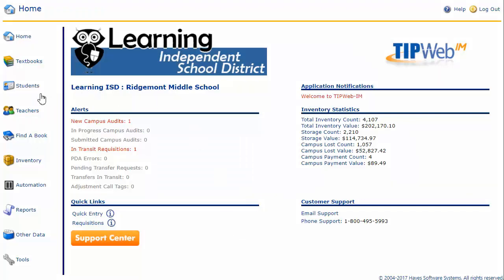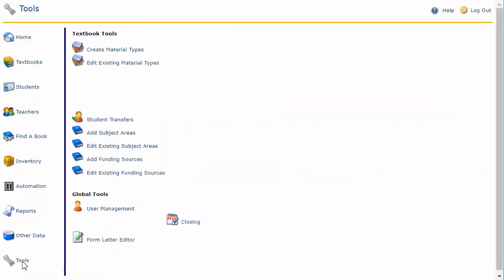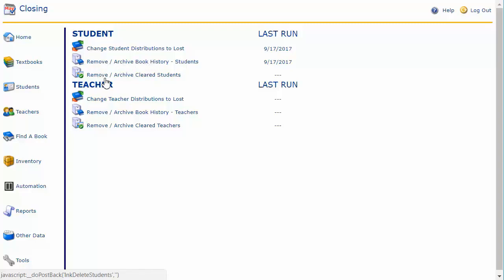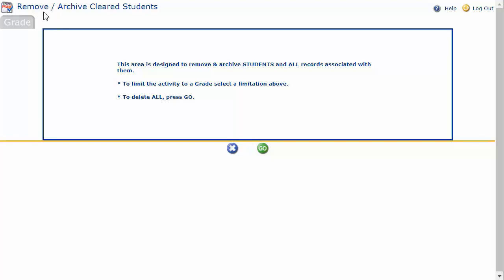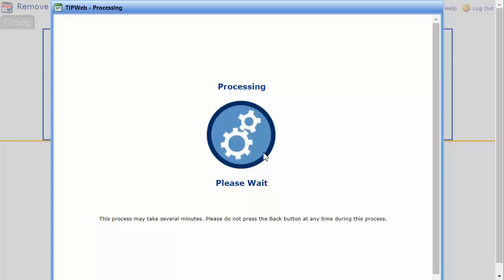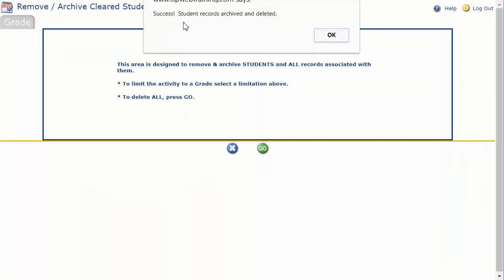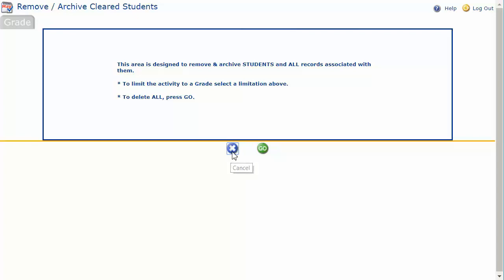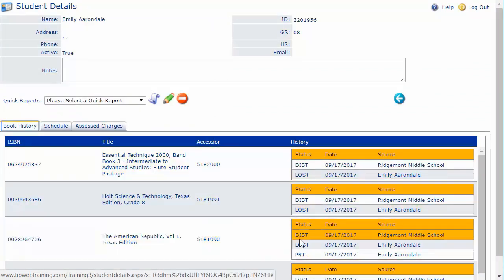TIPWeb-IM: Closing: Remove/Archive Cleared Students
Steps for the removal of cleared student accounts (cleared means there are no materials assigned, in any status, to the student) and sends it to the archives